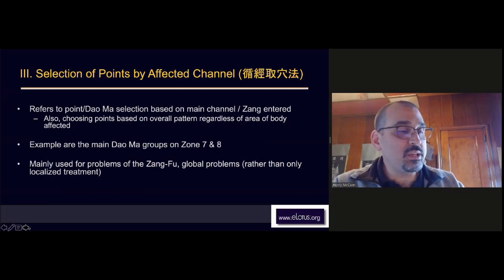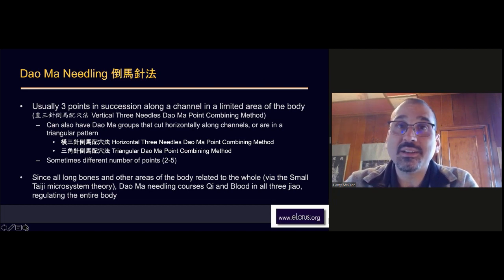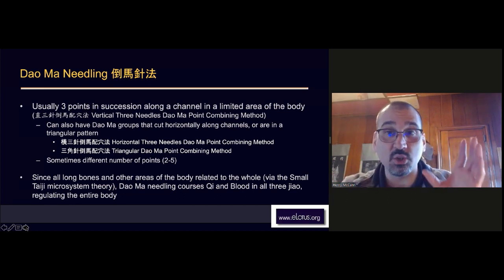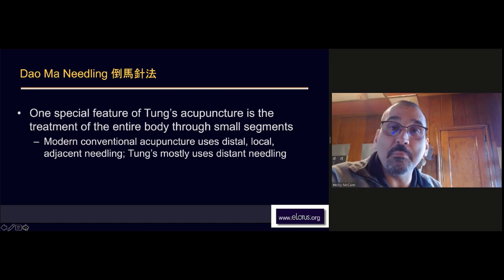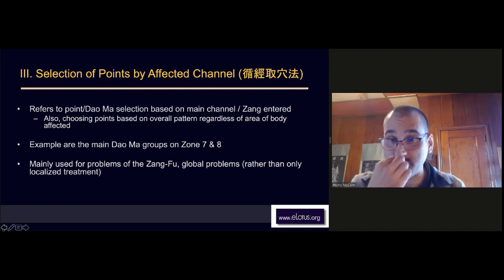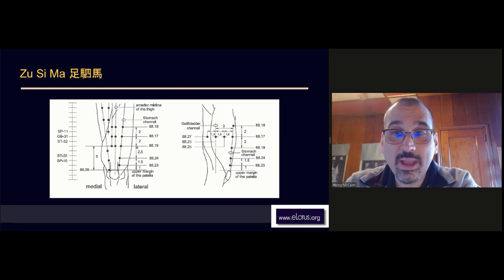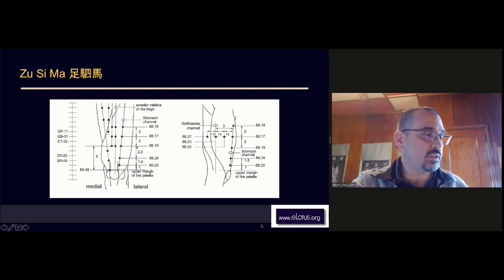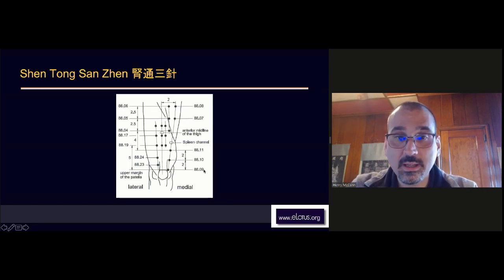The Basics of Dao Ma Needling with Dr. Henry McCann | Acupuncture CEUs/PDAs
Learn the basics of dao ma needling with Dr. Henry McCann. This short clip will cover a brief explanation on how dao ma needing works and examples on the main dao ma groups on zone 7 and 8.

To learn more about the Tung Points mentioned in this video, visit our eLotus CORE website to learn the point's location, indication, and more!